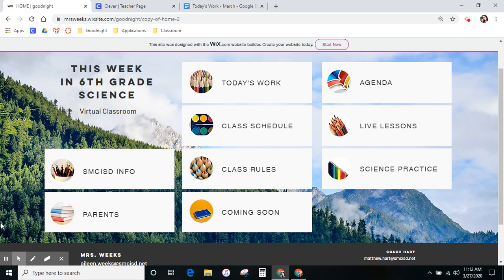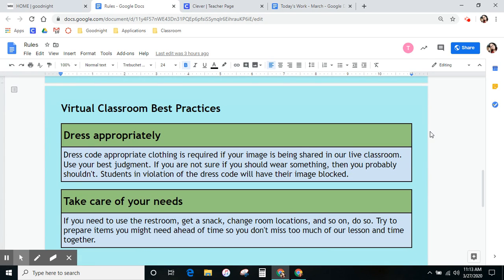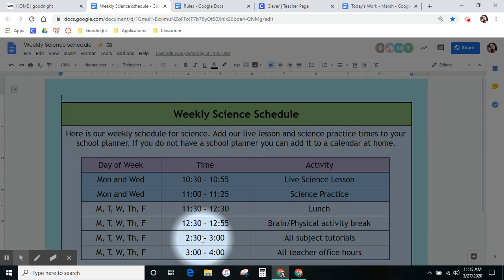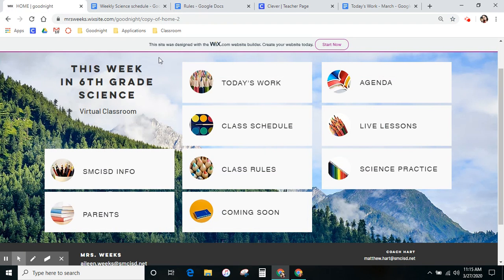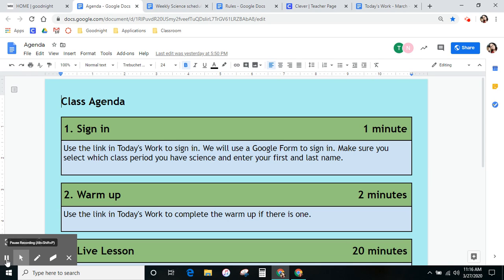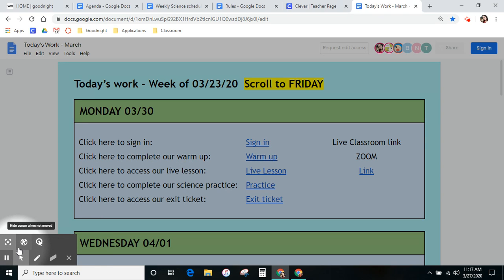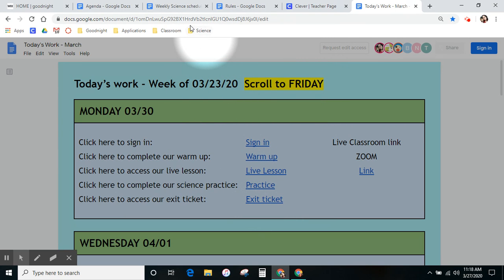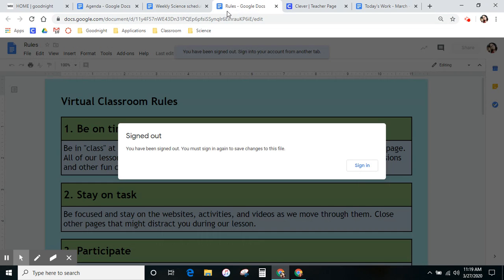Intro to our Virtual Classroom